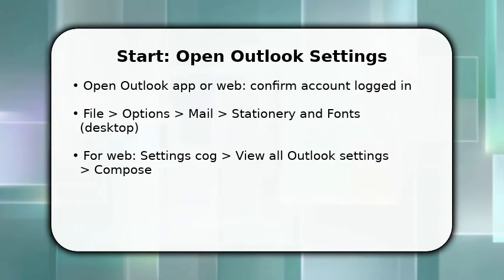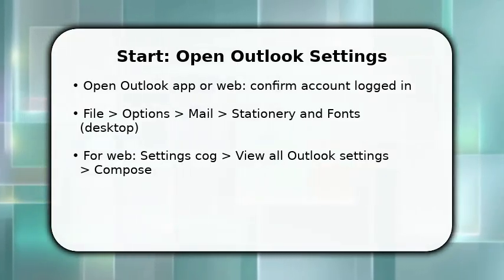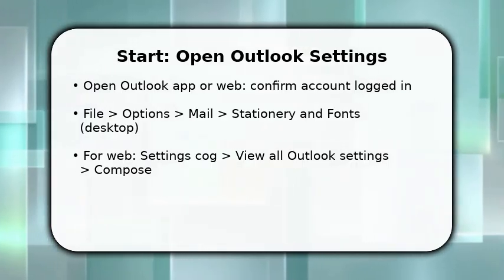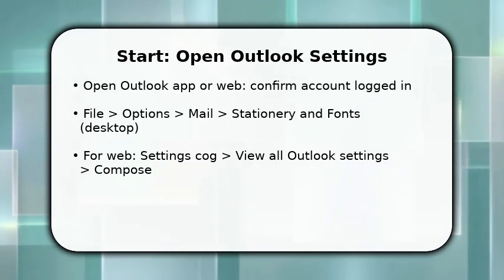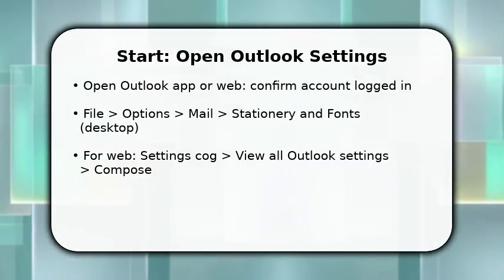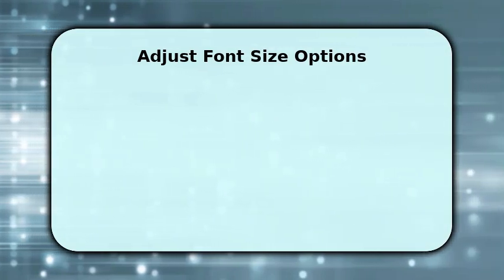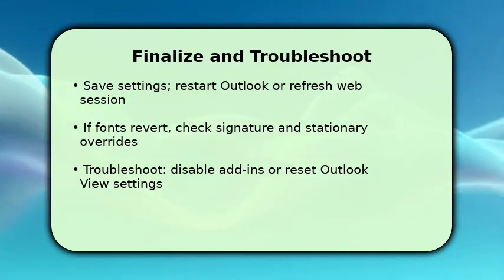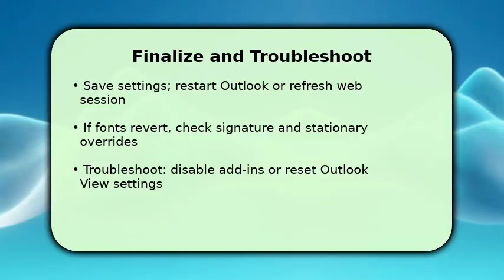How to Adjust Outlook Font Size (full Guide)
Discover the simple steps to adjust your Outlook font size for better readability. This comprehensive guide covers various methods, including keyboard shortcuts and settings within both Windows and Mac operating systems.